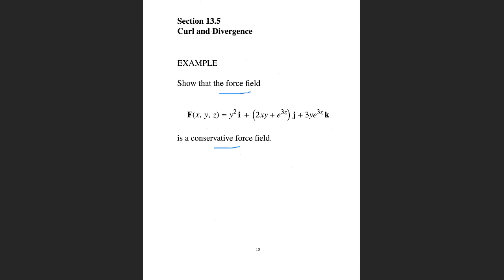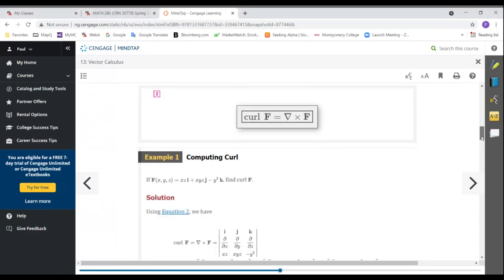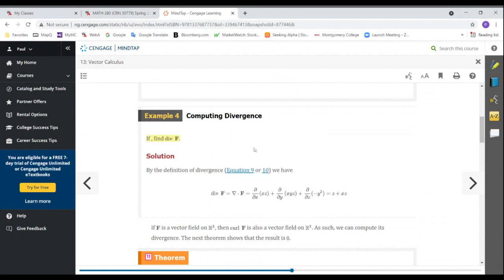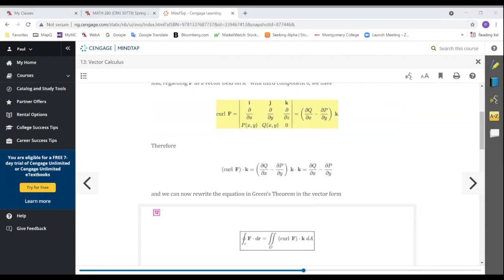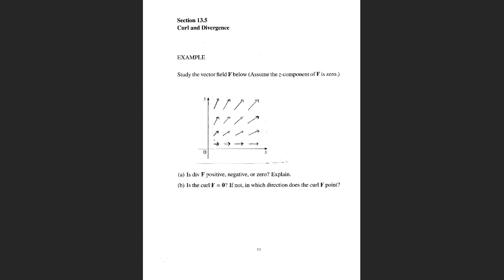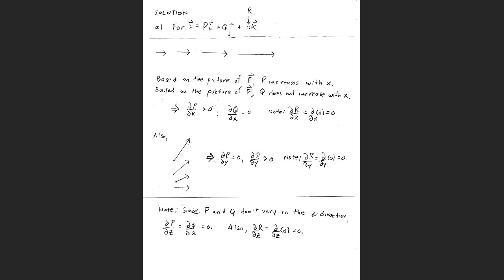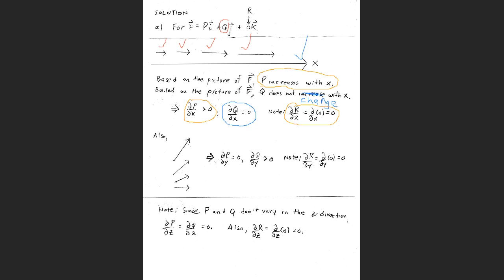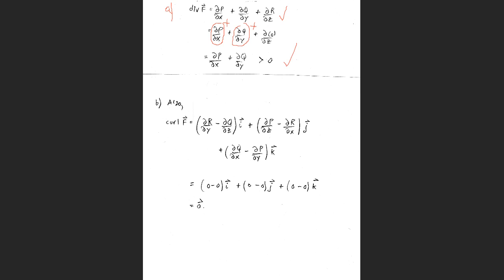MATH 280 CRN 30779 Section 13 5 Examples'' Spring 2021